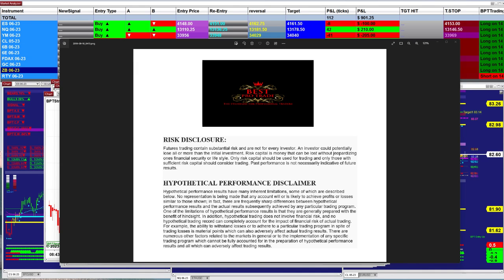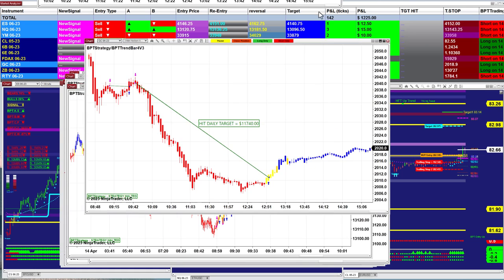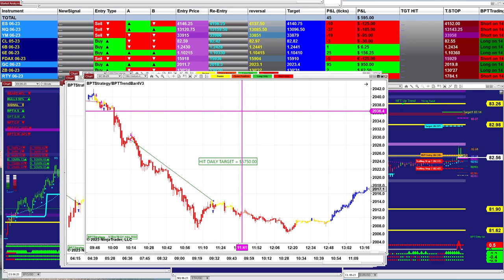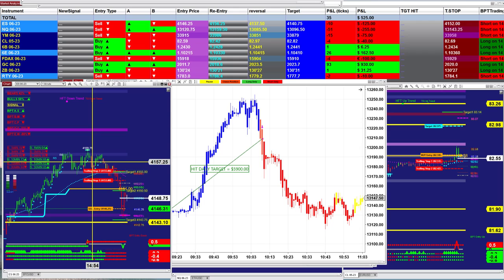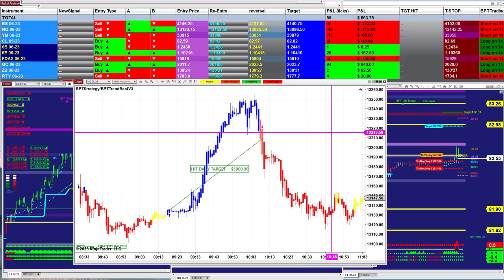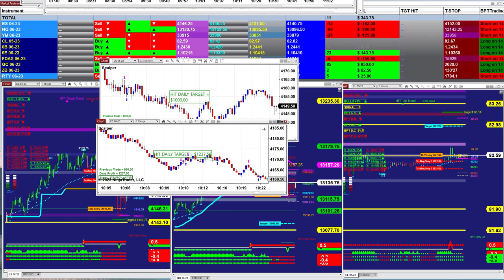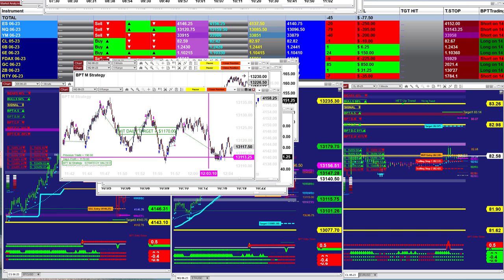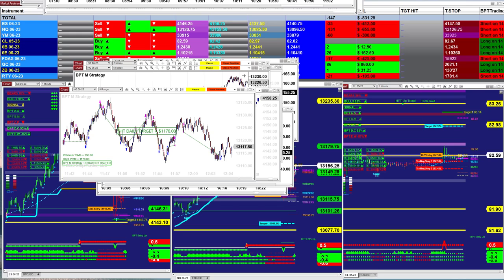Autotrader, Automated Trading, Ninja Trader, Automated Signal Entry , Best Pro Trading,14423